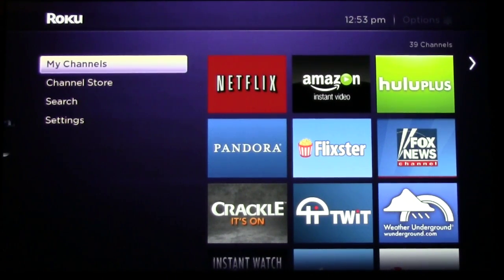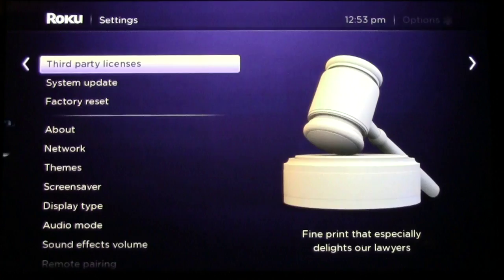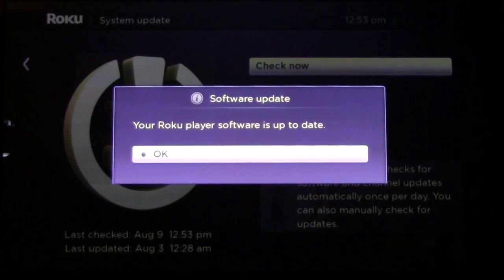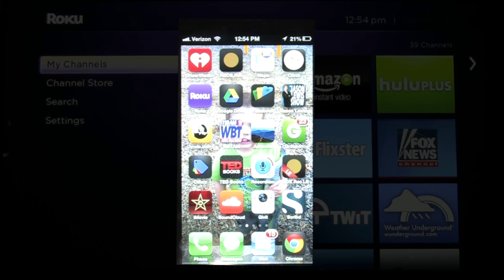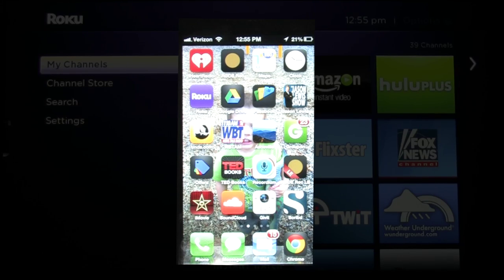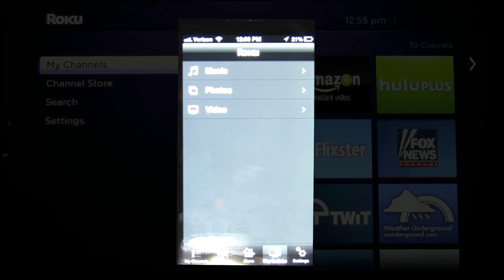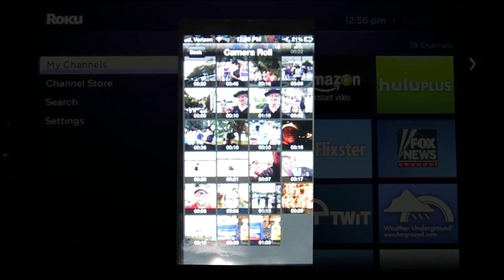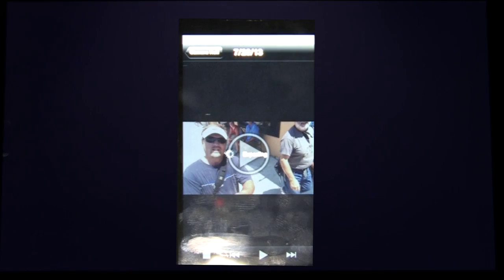Stream Video From iPhone To Roku ~ Roku Updates IOS App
Roku has just announced video streaming from iPhone & iPad to your Roku. In this video, I show you how to stream your iPhone video to your Roku box. It's very easy.

Make sure you download the Roku App to your IOS device. Also, make sure you are running the latest software on your Roku. In the video, I show you how to check your Roku settings.

Because of this updated Roku app, you can now stream video to Roku from all of your IOS devices. Now you can play those home videos on your TV.